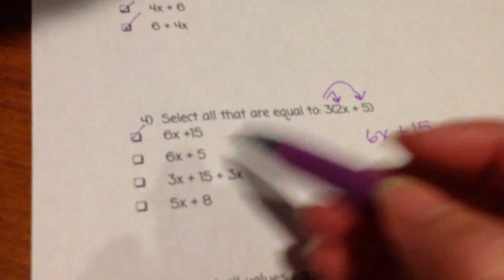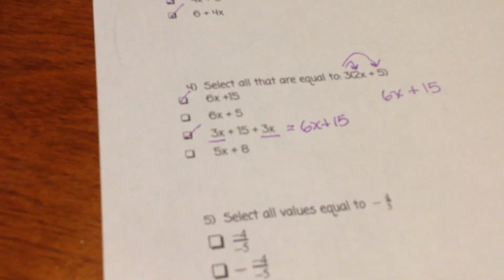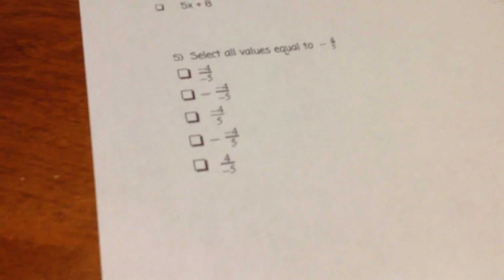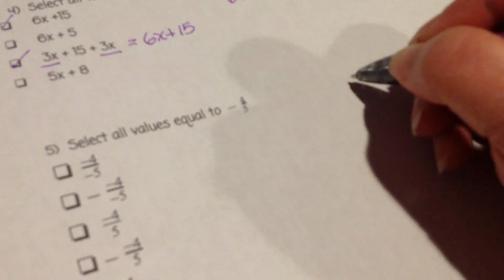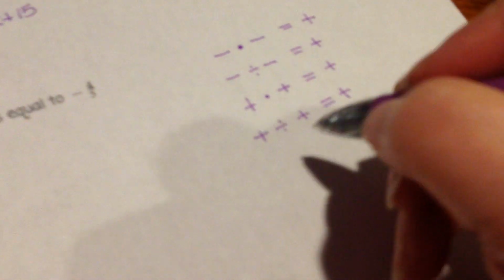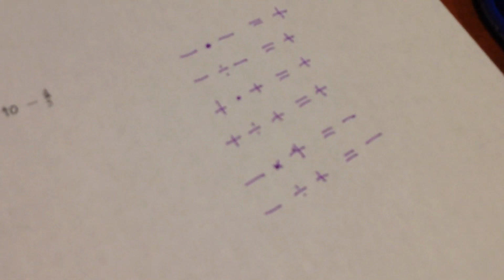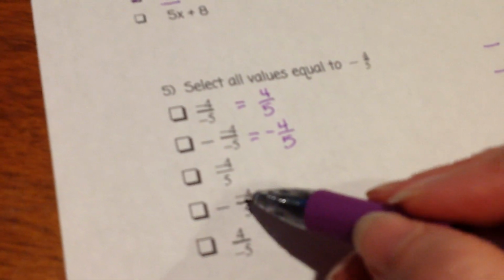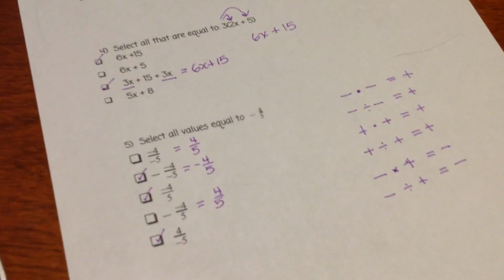Week of 3/23/20 Second Day Lesson Equivalent Expressions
This video reviews equivalent expressions.